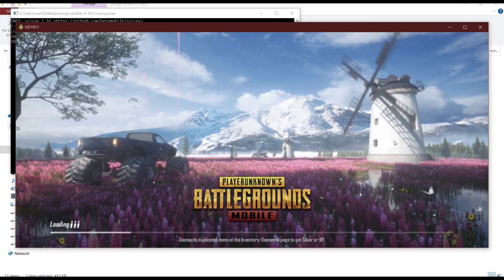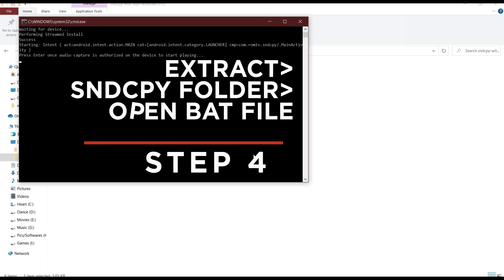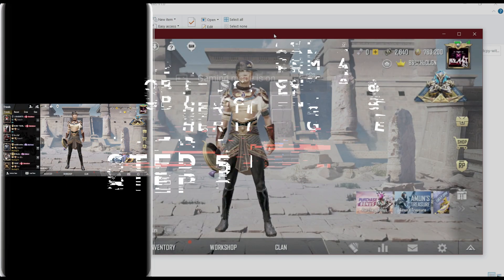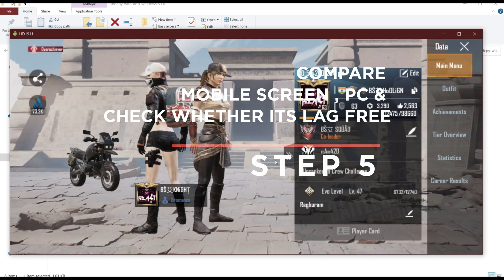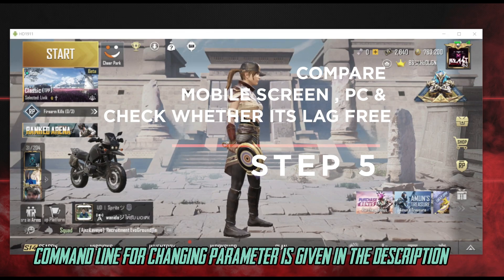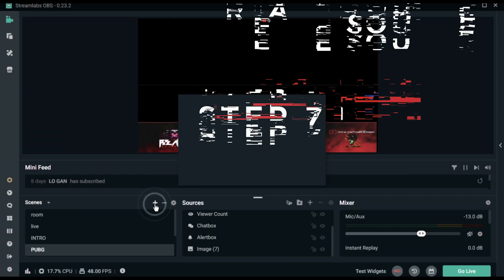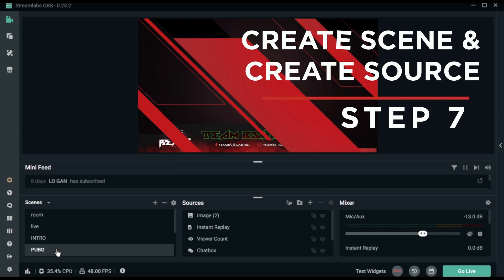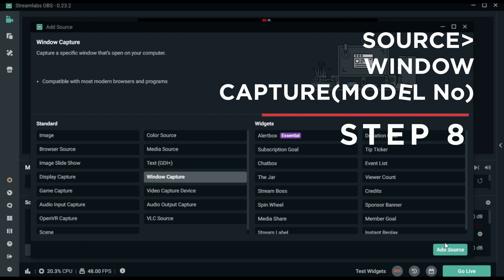HOW TO MIRROR YOUR MOBILE DEVICE AND STREAM GAMES USING A DATA CABLE IN 5 MINUTES [NO ELGATO]???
As you all know mobile gaming is getting more and more popular among the masses and is taking social media platforms by storm. It has become so popular that many of them has chosen this as a career path.But if you are new to this scene,you will realise that streaming requires you to spend more cash on streaming devices like elgato which will cost you approximately $200 which is a lot to spend when you are starting out.
 In this video,we will help you to stream your gameplays without costing you guys a dime. All that requires is the data cable which comes with your phone and an earphone,can be a wired or bluetooth one.We use scrcpy program to screen cast your phone to your pc or laptop and sndcpy program to transfer the audio.This set up eliminates latency to a minimum as it is directly connected to your pc or laptop.To get your voice in the stream connect your earphones to the port in your pc or as a `line in’ in your laptop port.

FOR LAG FREE PERFORMANCE
1.OPEN CMD PROMPT
2.COPY THE LOCATION OF SCRCPY FILE
3.USE cd or pushd COMMAND THEN PASTE THE FILE LOCATION
4.THEN USE THE COMMANDS GIVEN BELOW
Reduce size
Sometimes, it is useful to mirror an Android device at a lower definition to increase performance.

scrcpy --max-size 1024
scrcpy -m 1024  # short version

Change bit-rate
The default bit-rate is 8 Mbps. To change the video bitrate (e.g. to 2 Mbps):

scrcpy --bit-rate 2M
scrcpy -b 2M  # short version

Limit frame rate
The capture frame rate can be limited:
scrcpy --max-fps 15

*NO THIRD PARTY APPS ARE USED.

*THIS METHOD IS MAINLY USED FOR DEVICES RUNNING ON ANDROID 9 OR ABOVE WHERE 3.5mm JACK IS NOT MANDATORY.
*DEVICES RUNNING ON ANDROID 8 OREO OR BEFORE HAVE BUILT IN FILE TRANSFER WHICH IS NOT SEEN IN NEWER VERSIONS OF THE ANDROID